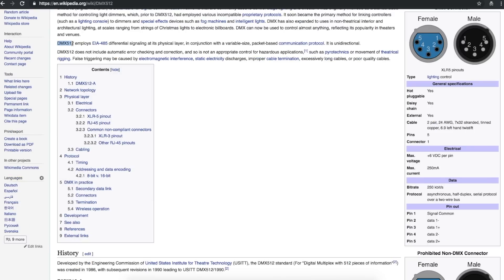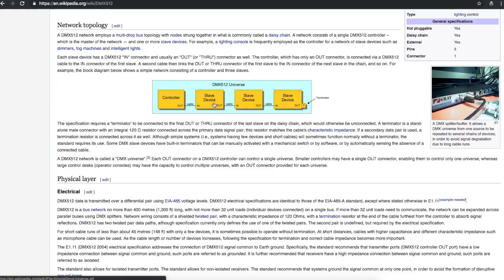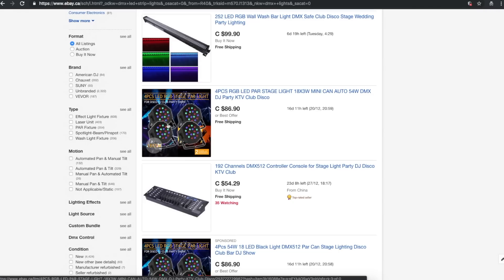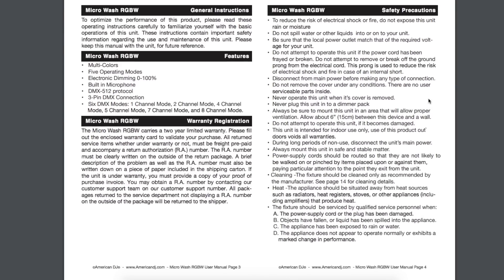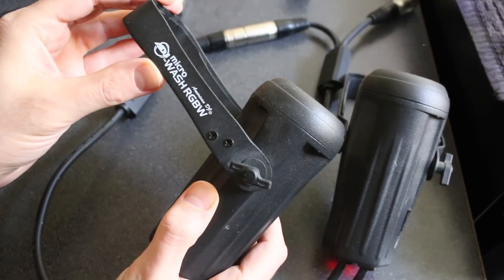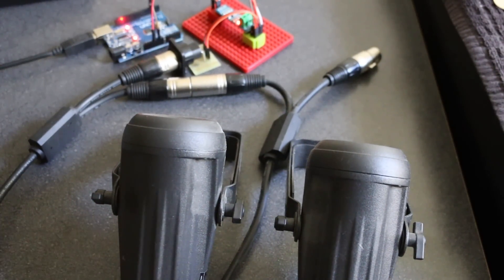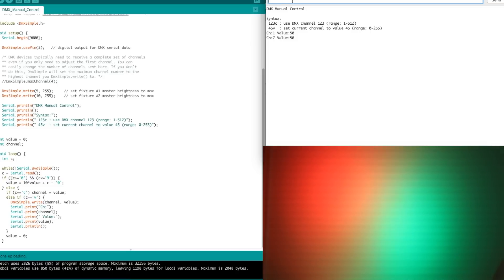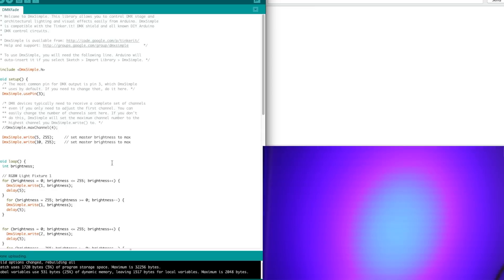ARDUINO DMX512 CONTROLLER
Using the DMXSimple Arduino library, I was able to get these two American DJ Micro Wash RGBW PAR can lights running, controlling them with manual commands from the serial monitor or automatic scenes from the sketch.
 This is mostly an Arduino protocol demo, an actual implementation would require power and data isolation, which I will do in a different video.